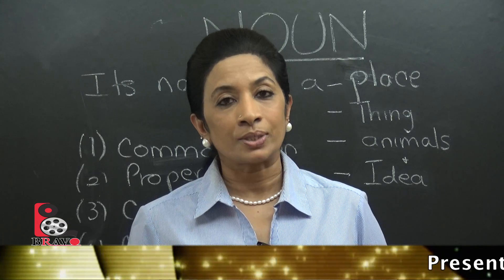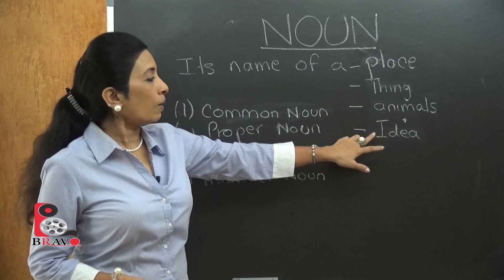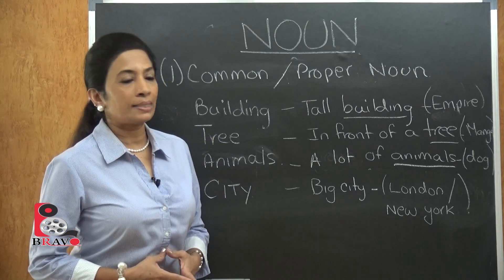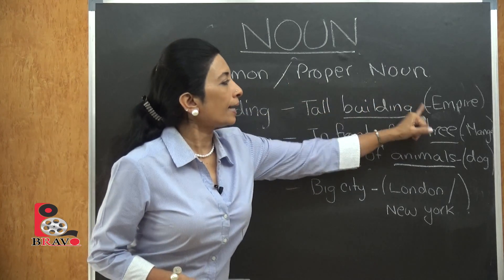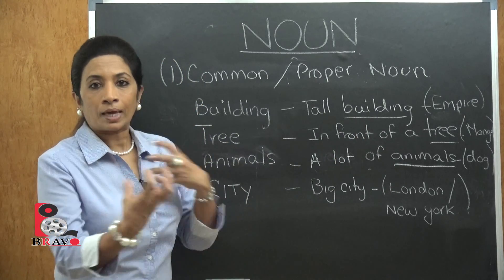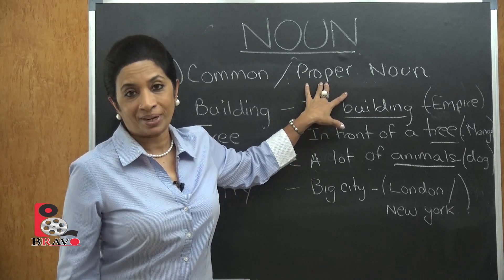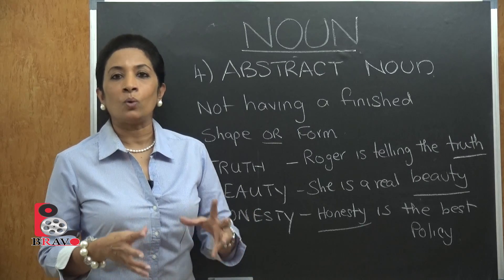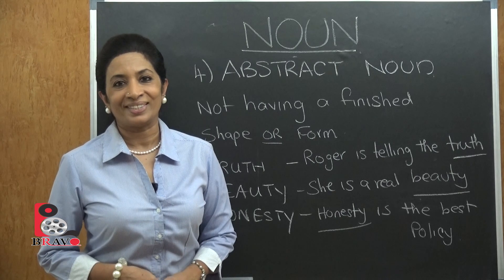Easy to Learn English | English Grammar Noun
Thanks to watch this Easy English learning program video, if you like this video please give here your feedback and comments.